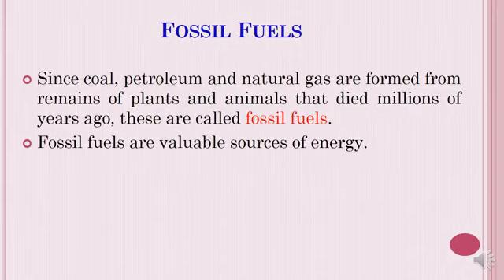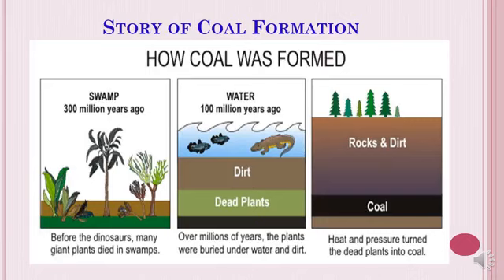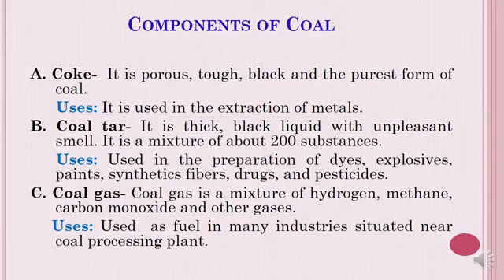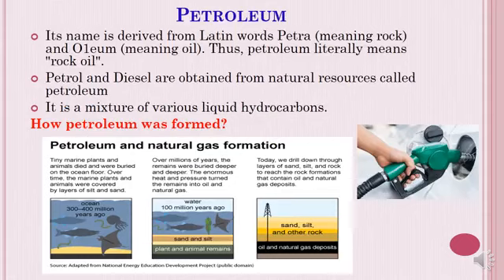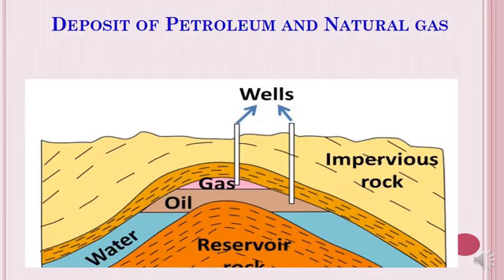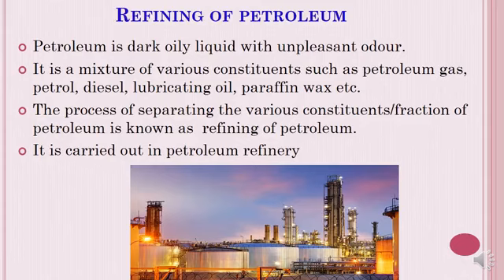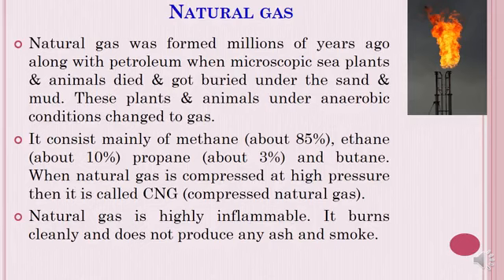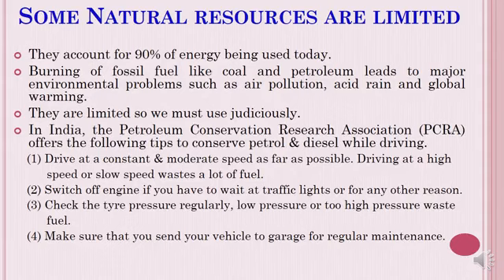Class8 Subject-Science Topic-Chapter-5. COAL AND PETROLEUM